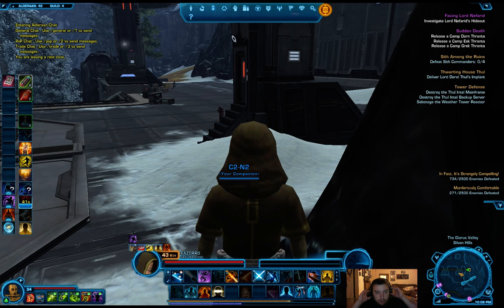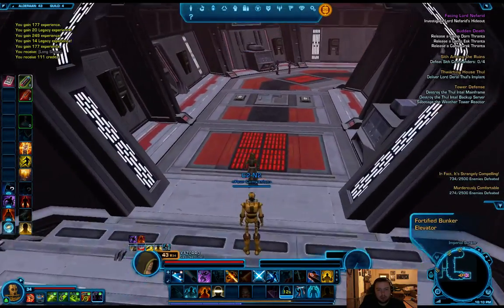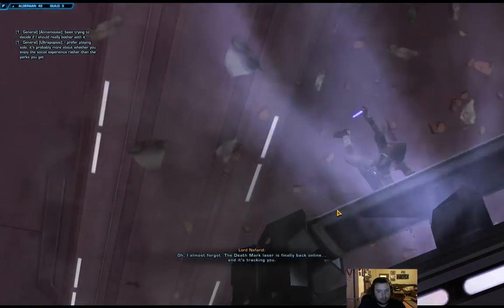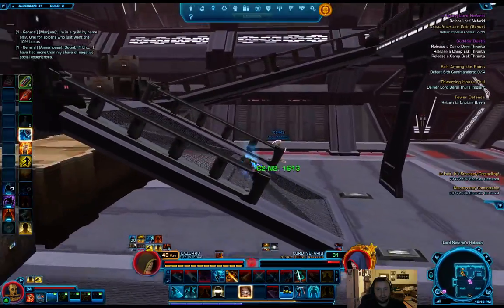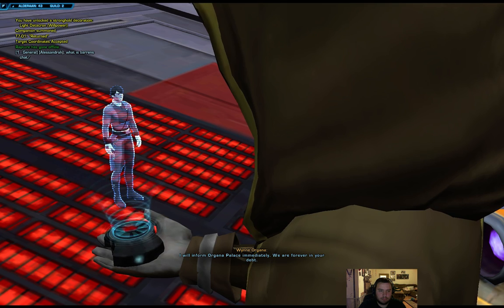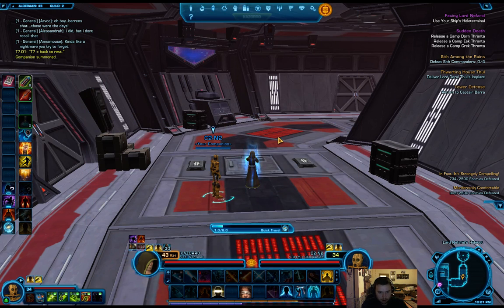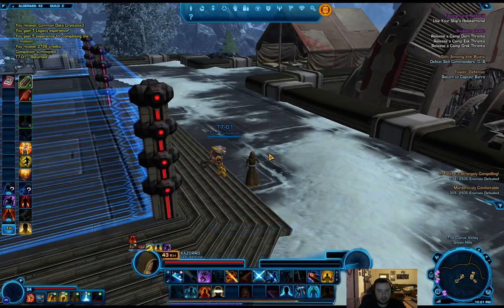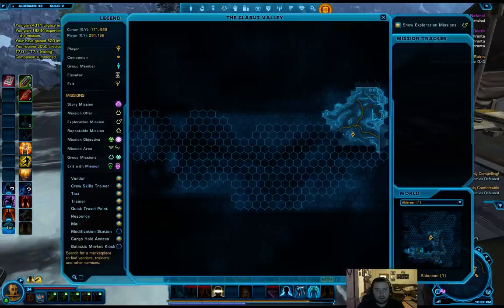Let's Play SW:tOR: 2 Jedi Knight #51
I take out Lord Nefarid and the Death Mark device, but not before witnessing a disturbing event.